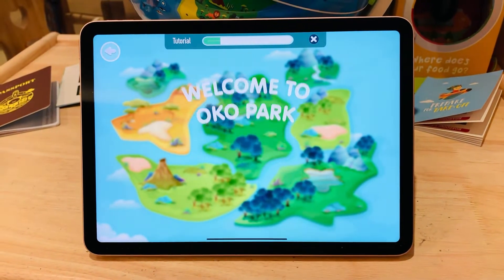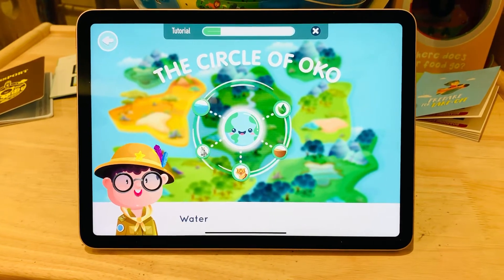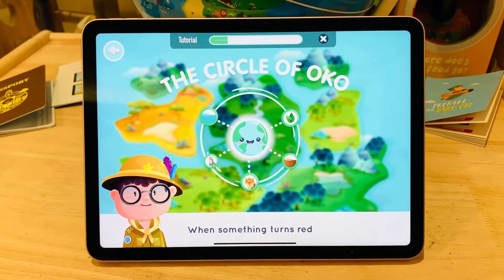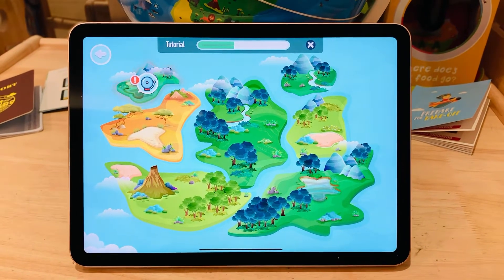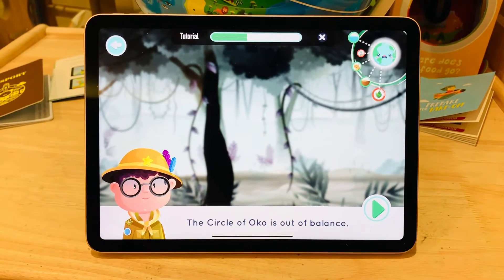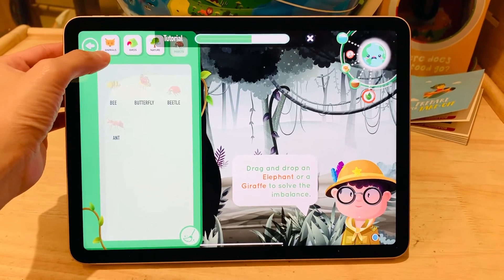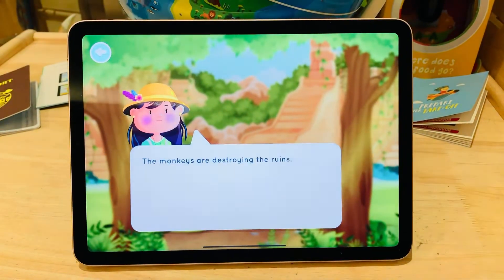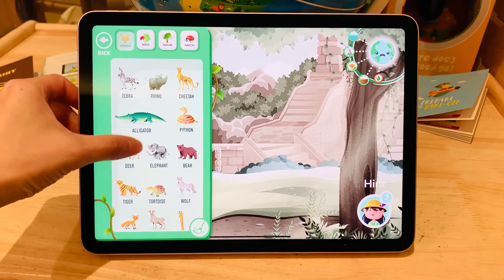Orboot - 第二主題Oko Park